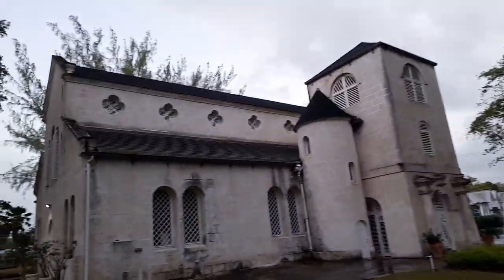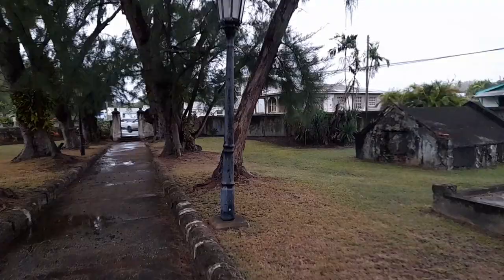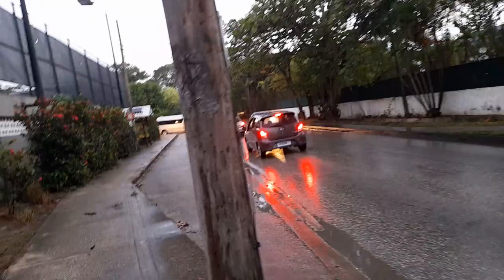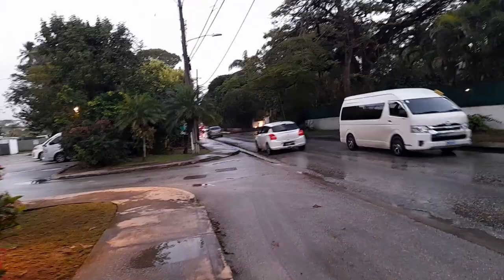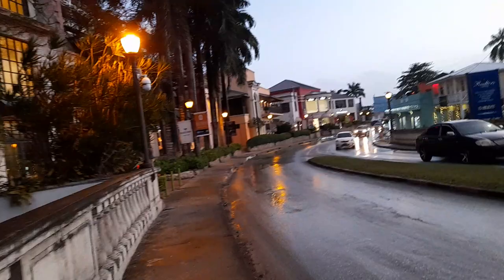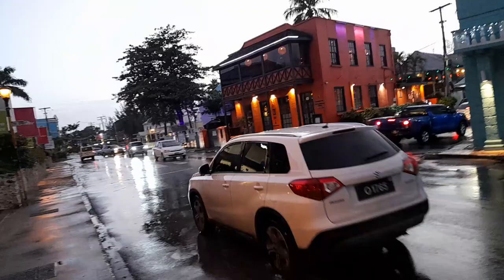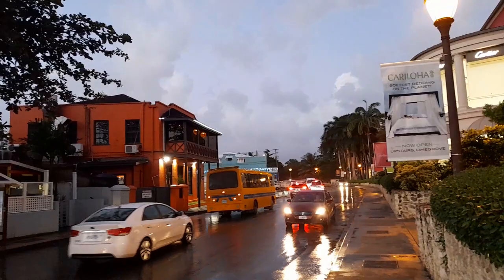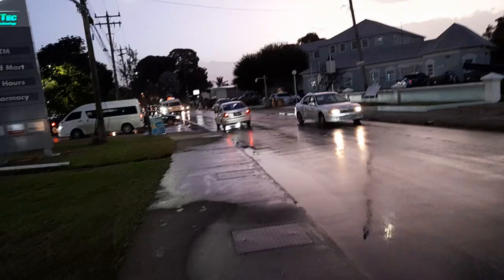A Walking Tour Of Holetown St. James Barbados🇧🇧 2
This is a walking tour of Holetown St. James Barbados